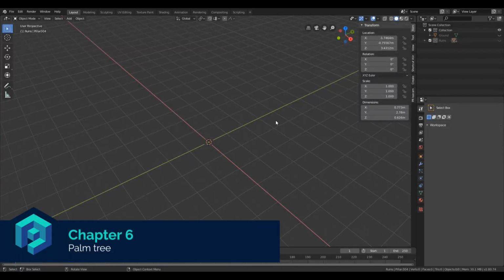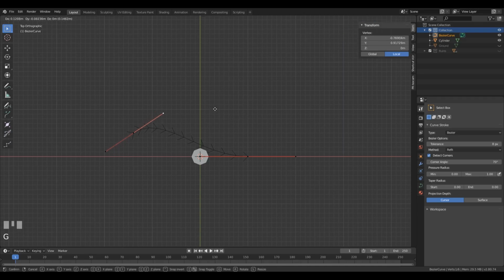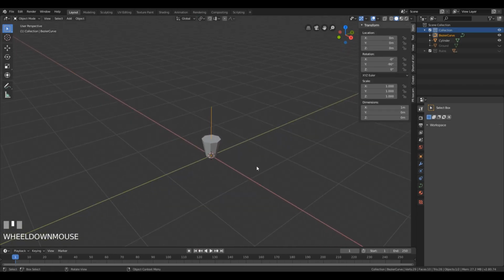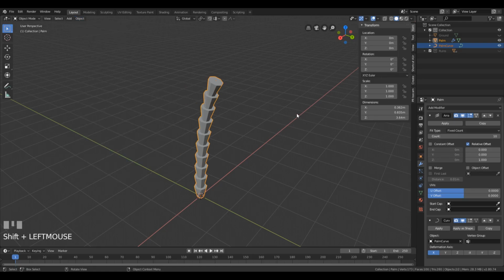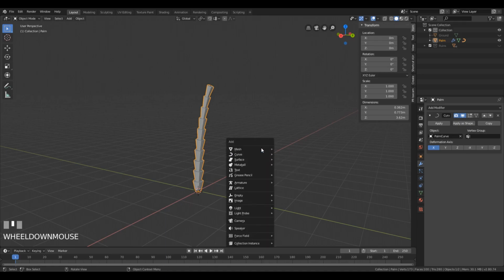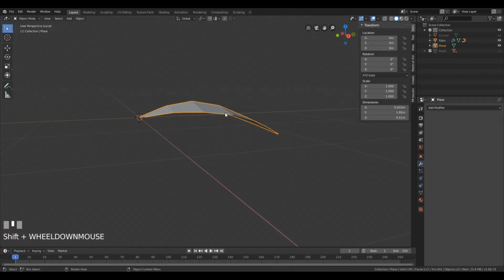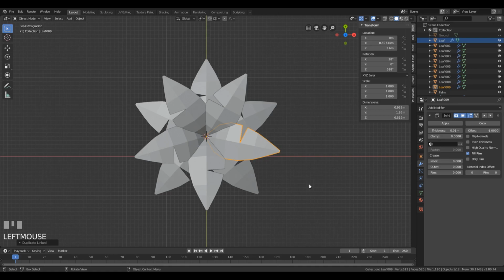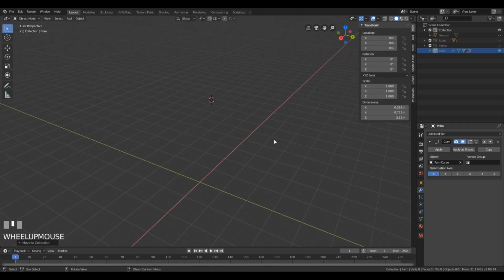6 Palm tree